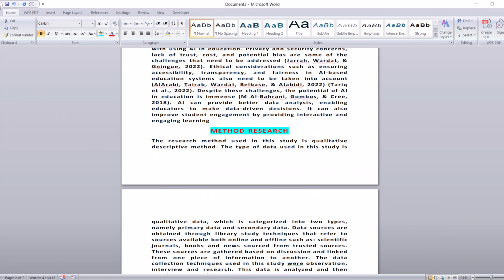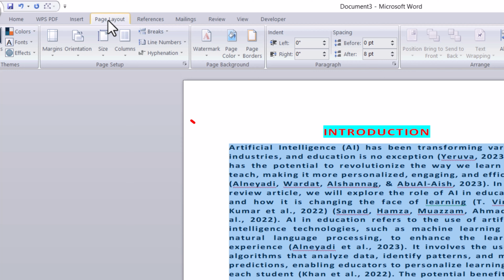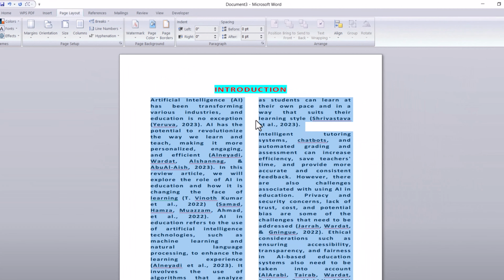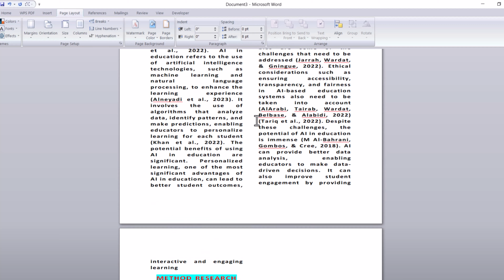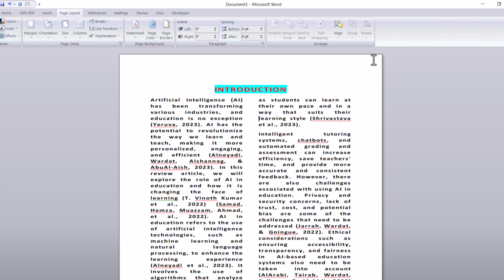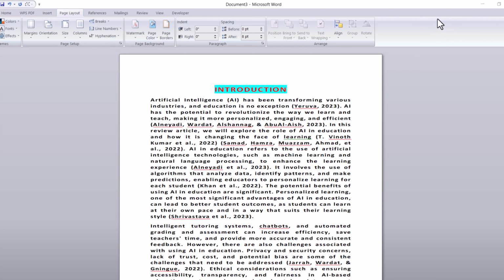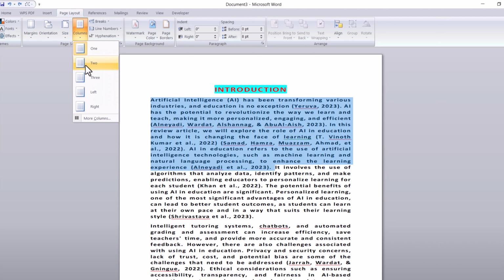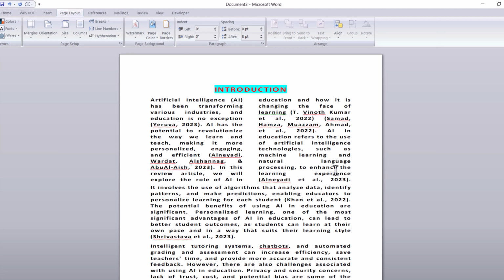How to Split Text into Two columns in Microsoft Word